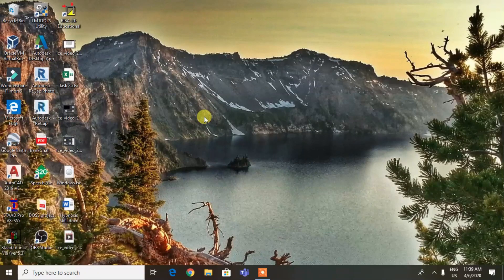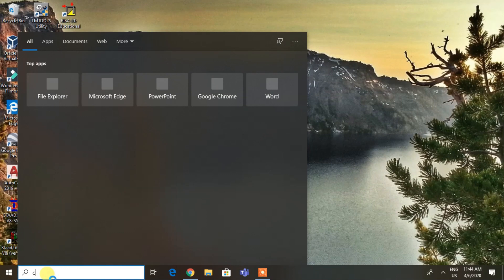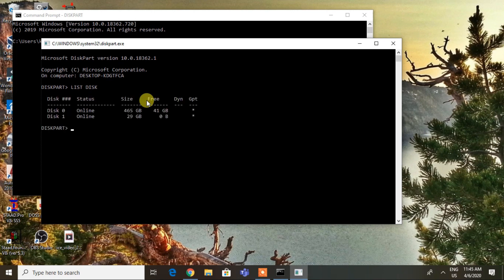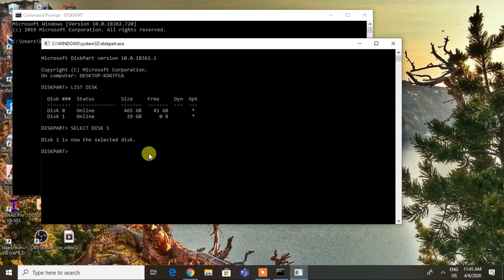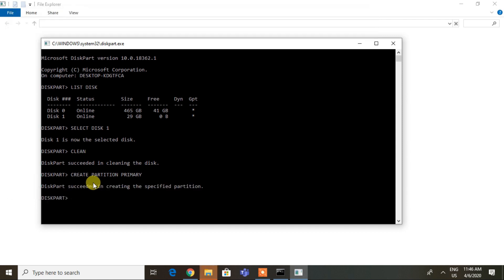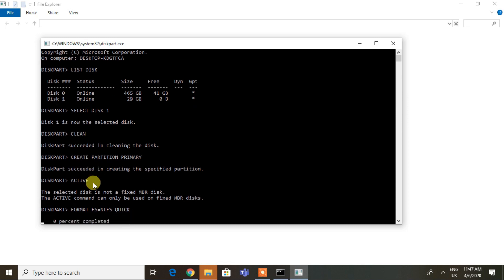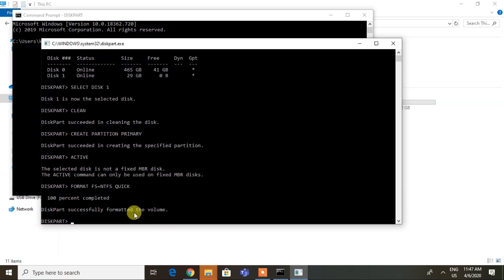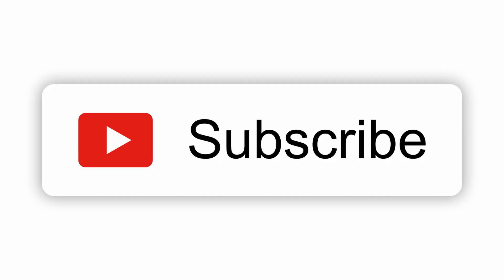How to fix Bootable USB into normal USB (step by step guide)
After installing windows from bootable usb, we can change over usb to unbootable or normal form again, where we can use it for storage.